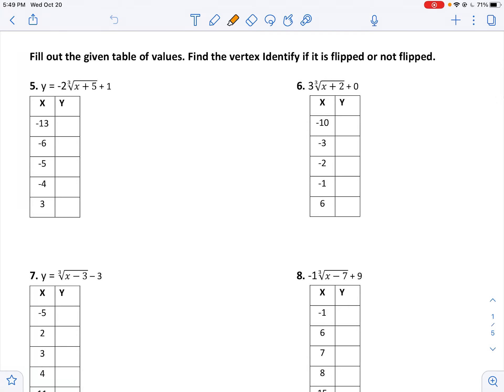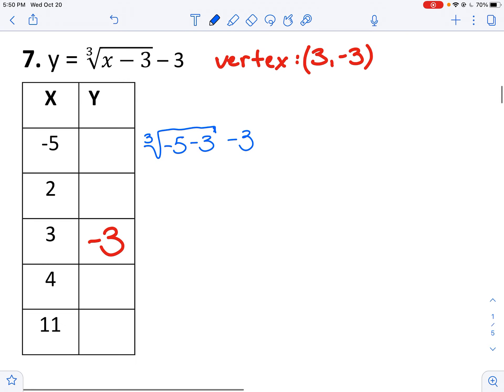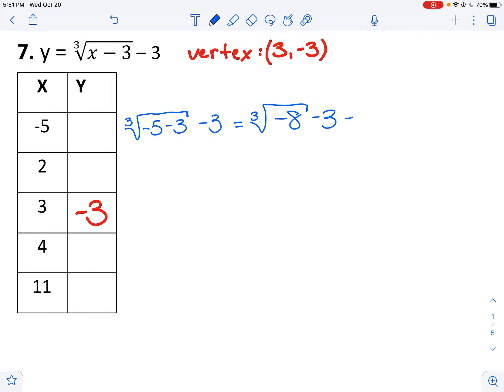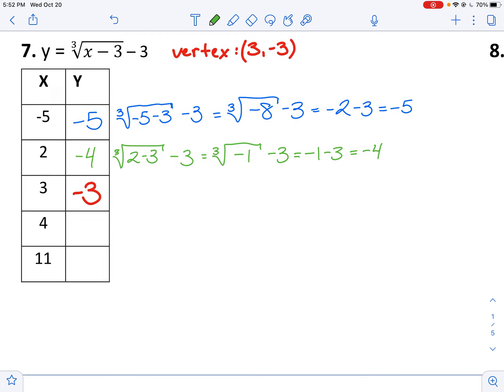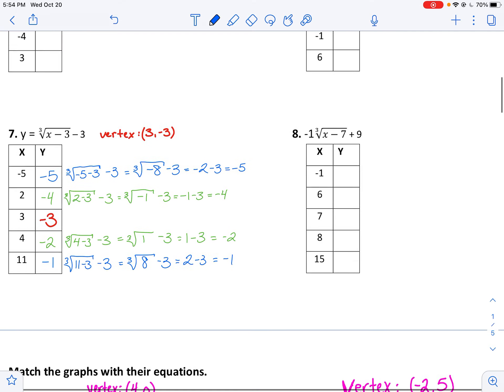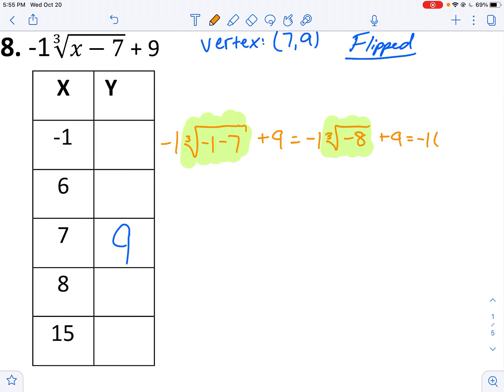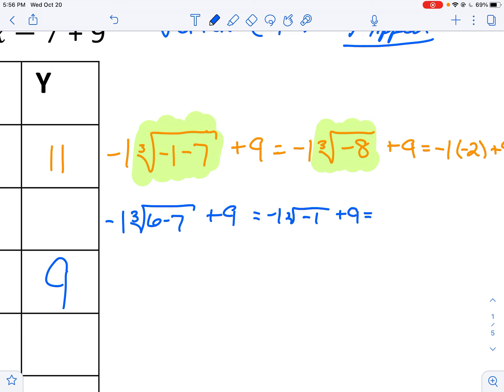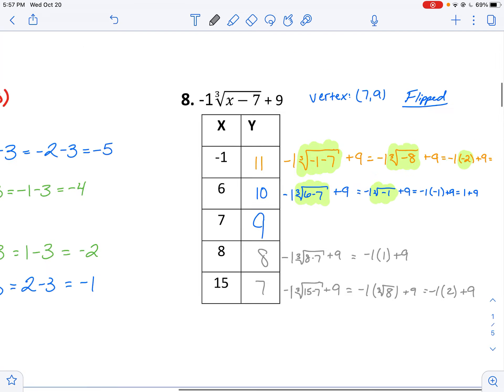Graphing cube roots: tables of value